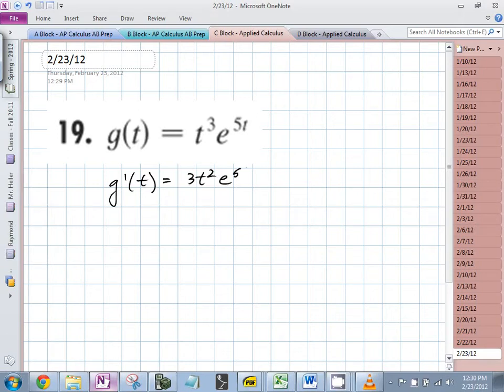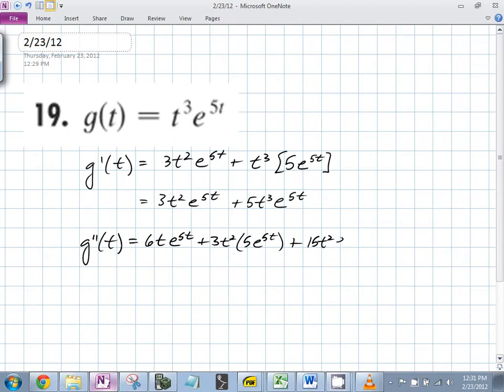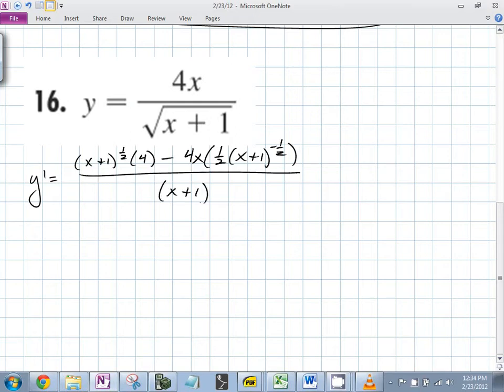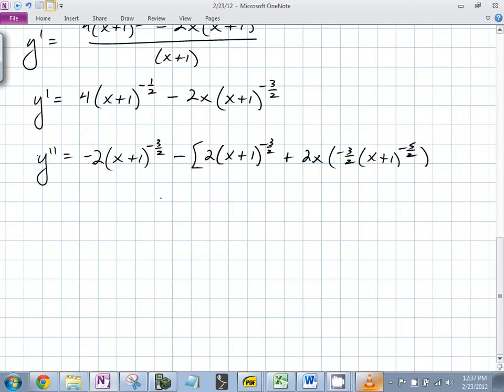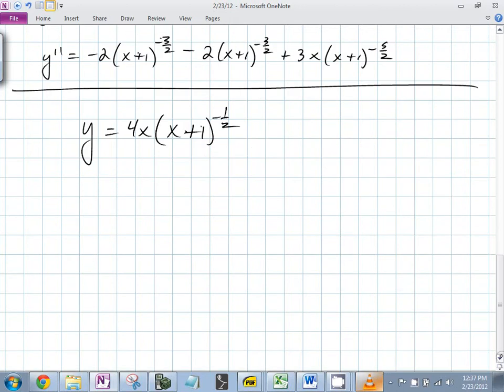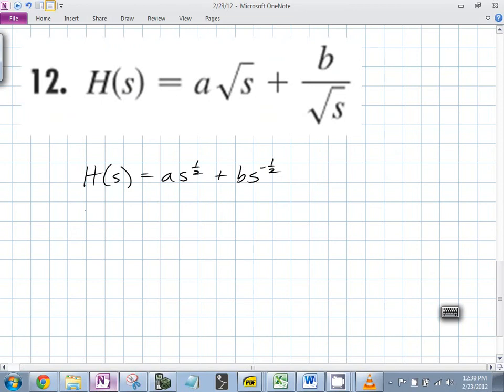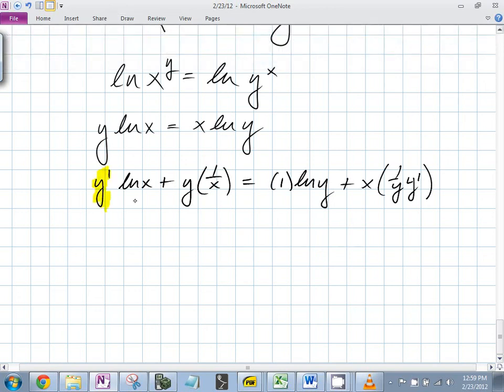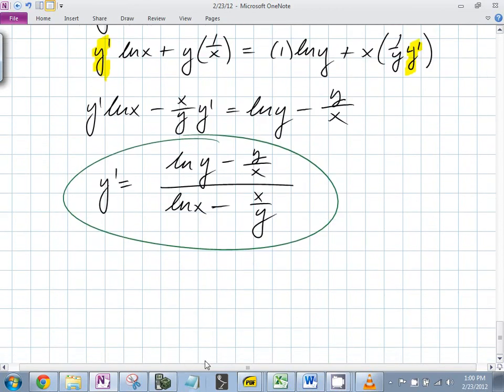C Block - Applied Calculus - 2/23/12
Derivatives! Logs!